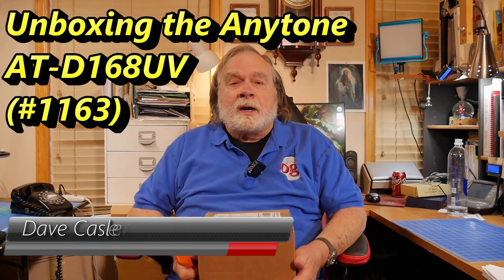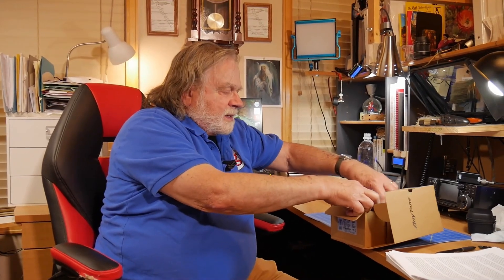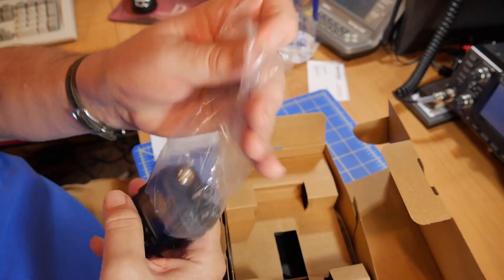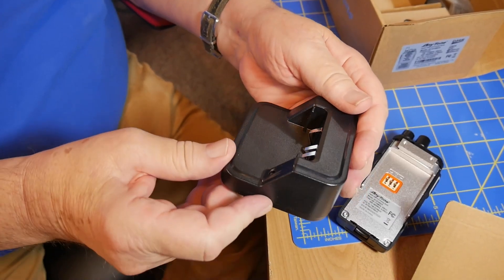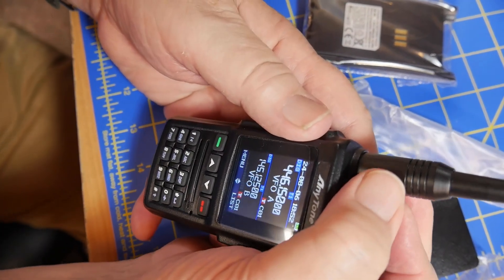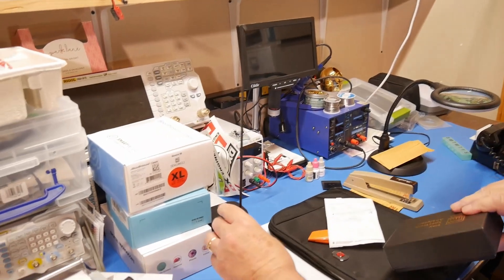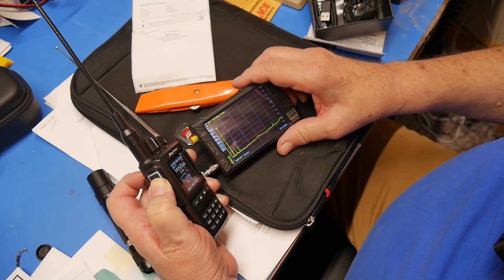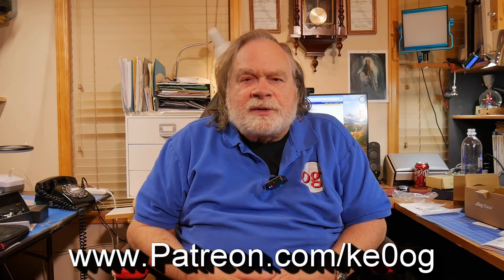Unboxing the Anytone AT-D-168UV handheld (#1163)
Bridgecom Systems sent me the new prototype for the Anytone AT-D168UV handheld. It's capable of both DMR and FM on both 2m and 70cm. Comes with a 19-inch whip and a stubby whip. Comes with two batteries, each with a different capacity. Testing for spurious outputs looks good. More to come.

amateur radio
ham radio
ham radio training